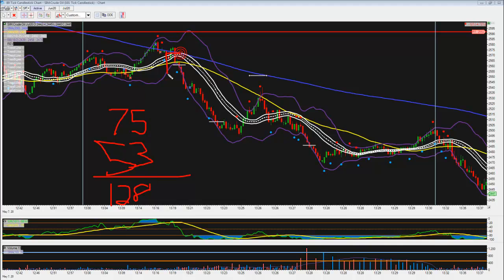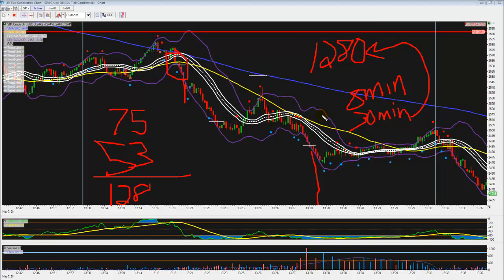Day 7 VTT Crude Oil Futures Close 30 Plus 53 Ticks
In this video, I talk about how I go about my last 30 minutes of the day trading session in the crude oil futures market.

This day trading course is the culmination of over 30 years learning how to day trade for a living. I chose to day trade with TopStepTrader or TST. What you are watching is my continued growth as a day trader.

You have to have a trading plan as a day trader. You need to know the 3 V's of trading: Volume, Volatility and Velocity. In addition, you need to know 3 core secrets as well.

Cut Losses Short which is a component of Risk Management
Let Profits Ride which is a component of Money Management
Take Profits on the Ride is a component of Trade Management

All of this still is missing one key ingredient: What is your Emotional State ... is it good or bad or somewhere in between?

You can find my latest FaceBook Live here which I am in a course with Russell Brunson called the One Funnel Away 30 Day Challenge ... this is the rough draft of my origin story that we had to finish before moving on to the next step of training. Yes, it is no where near the point of completion, but it is completed so I can move on.

The basics of how I got to where I am today is incorporated in this FaceBook Live found

Thanks to all my haters as well ... you have made me stronger!

David Knight
TradeCraze
123DayTrade.com